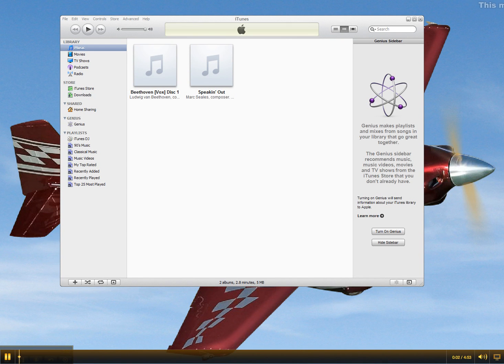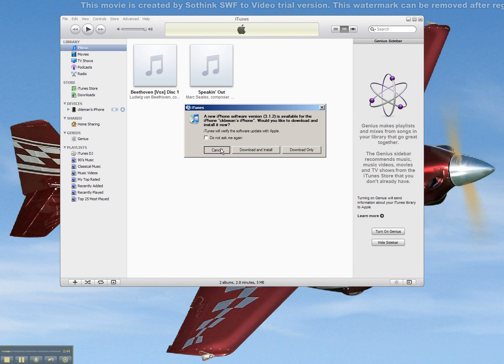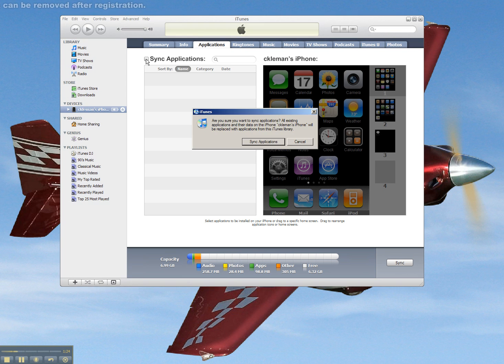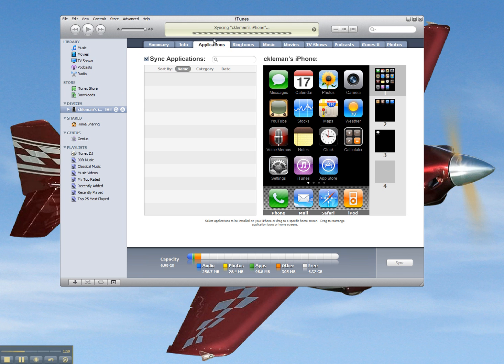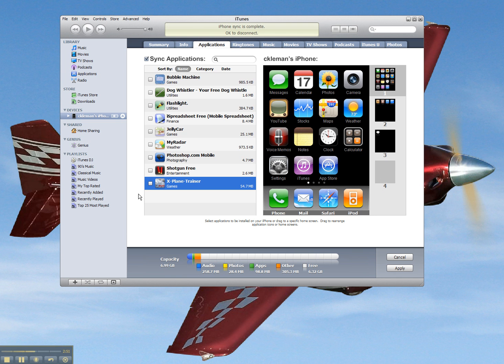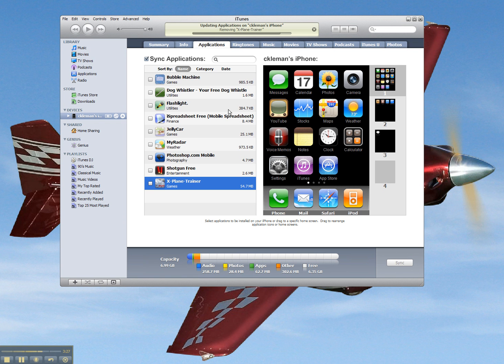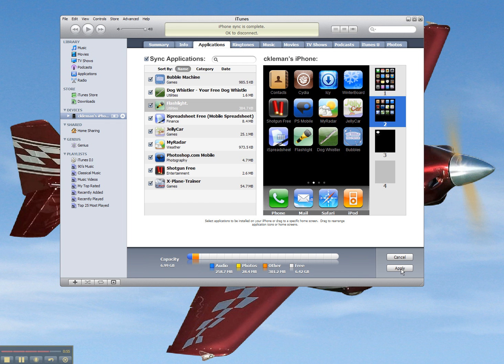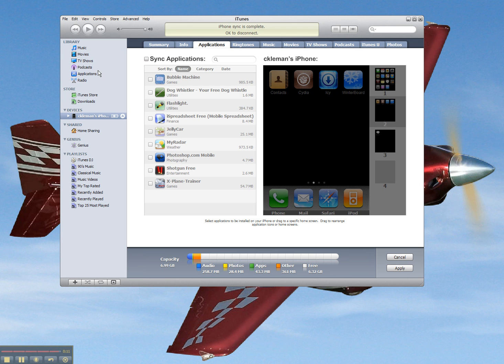Fix ipod / iphone apps won't start problem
A common problem with the iphone and ipod applications is that at some point they stop opening.  This is a quick tutorial video to show the process of how to get them working again.  The typical problem is that when you try to open one of the apps that didn't come originally on the device it will show the splash screen for 2 or 3 seconds and then immediately close the application again.